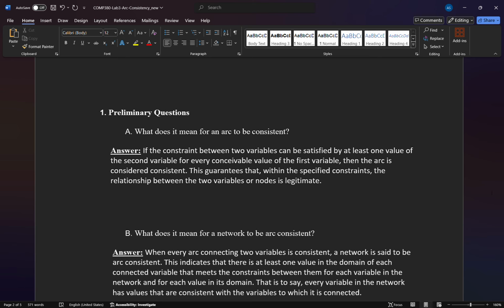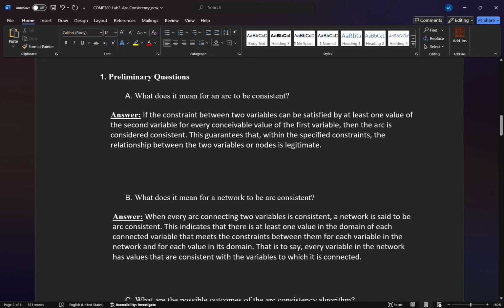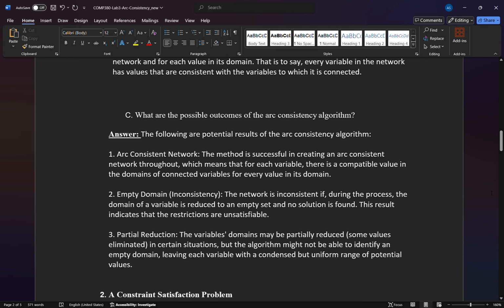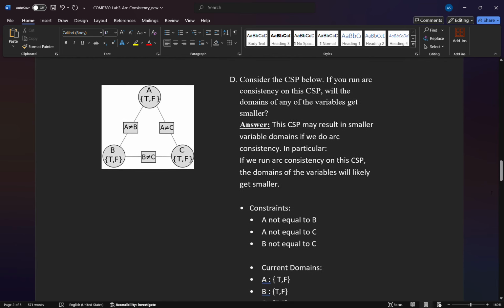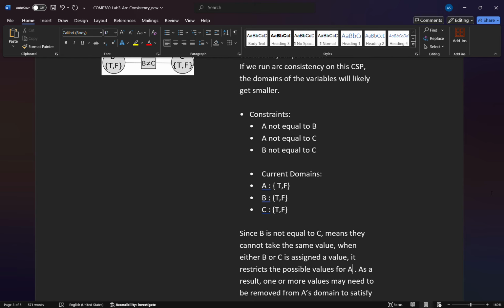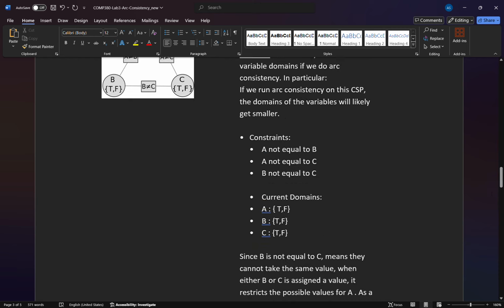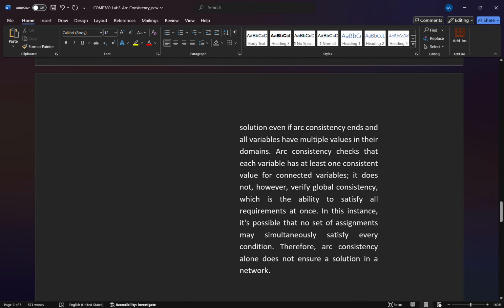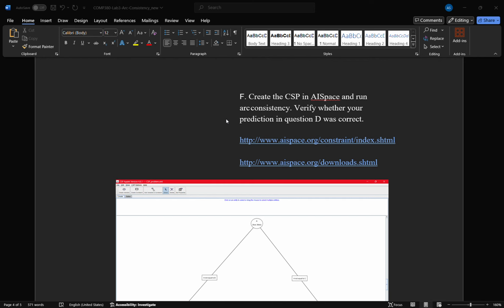Aditya_Sanjeeth_Suvarna_CSP Problem Video Lab 3